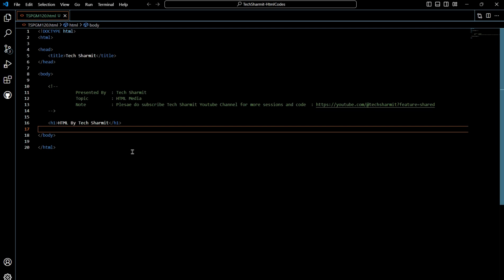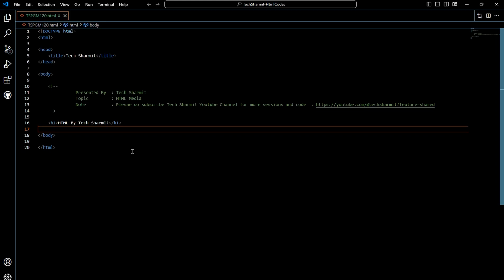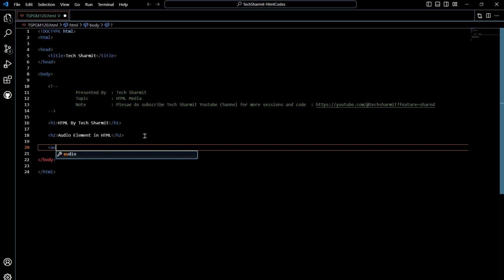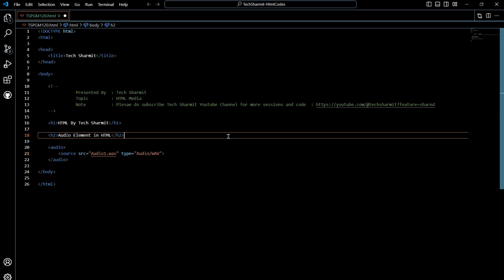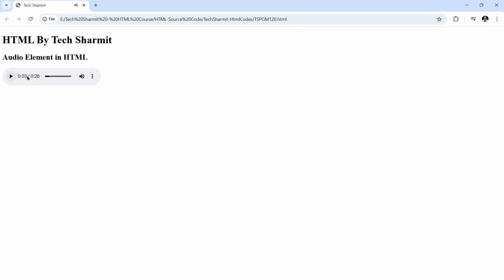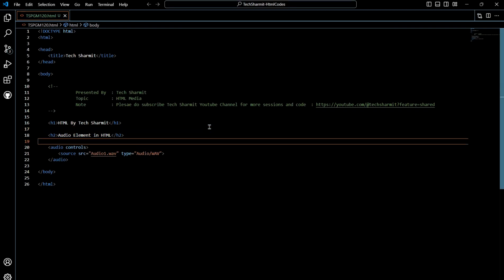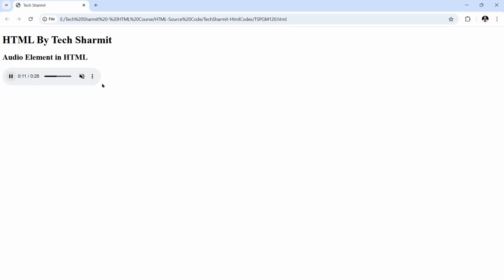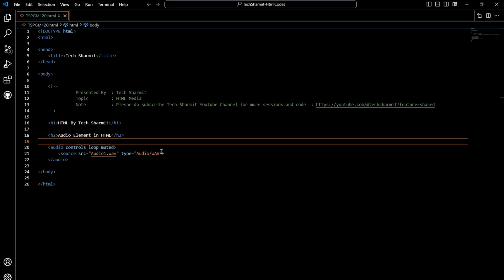HTML Media | Audio Element with Controls, Loop, and Muted Attributes in HTML (Session-120)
HTML Media | Audio Element with Controls, Loop, and Muted Attributes in HTML (Session-120) :  HTML Media Elements enable seamless integration of audio into web pages, enhancing user interaction. In this video, we explore the audio element in HTML, focusing on the use of the controls, loop, and muted attributes to create versatile and user-friendly audio players.

List of Topics Covered:

1.What is the Audio Element in HTML?
Discover the purpose of the audio tag and its role in embedding audio files directly into your web pages (English).

2.Using the Controls Attribute in Audio Element
Learn how the controls attribute adds a built-in audio player interface, allowing users to play, pause, and adjust volume (English).

3.Loop Attribute in Audio Element
Explore how the loop attribute ensures audio tracks repeat seamlessly, ideal for background music or sound effects (English).

4.Muted Attribute in Audio Element
Understand how the muted attribute can start audio playback in a muted state, ensuring a non-intrusive user experience (English).

5.Real-World Examples and Best Practices
See examples combining these attributes to create effective and accessible audio elements for various web development scenarios (English).